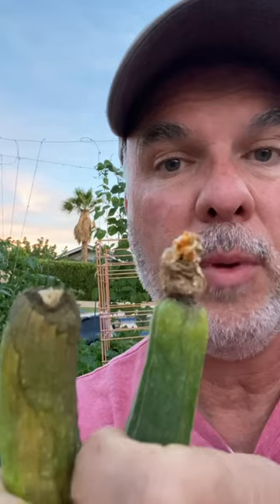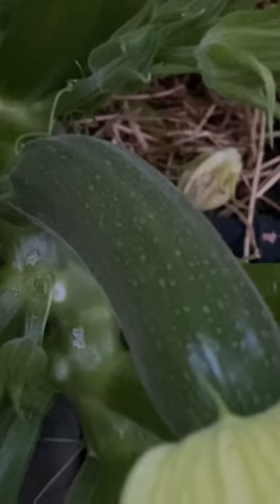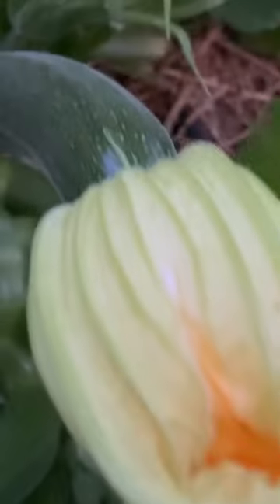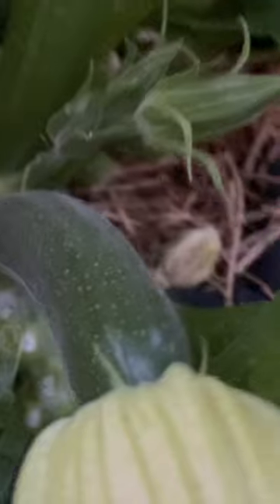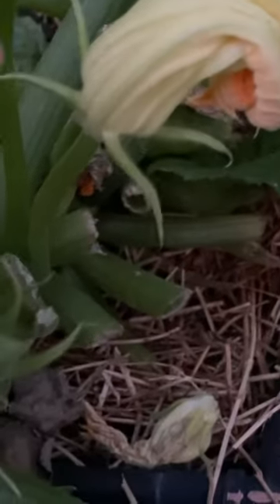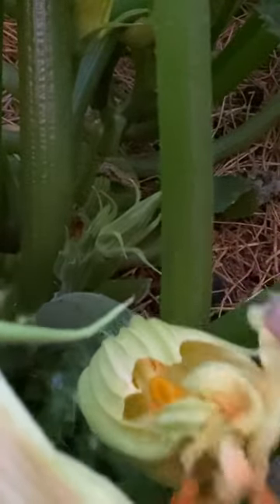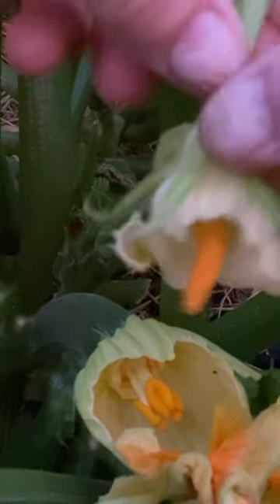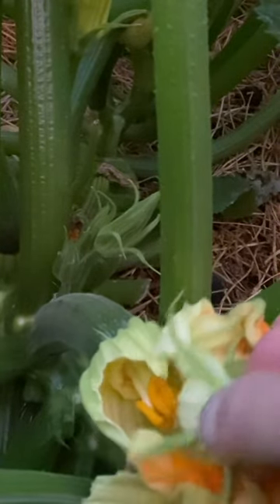Zucchini Not Fruiting? Try this easy technique.